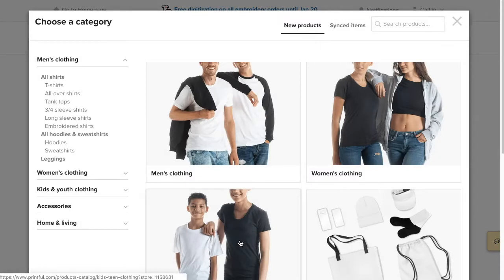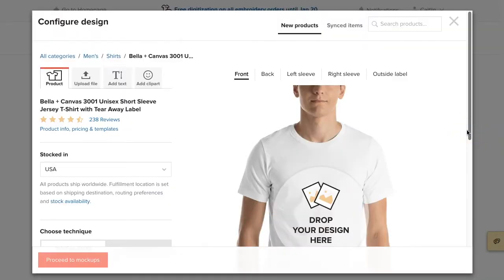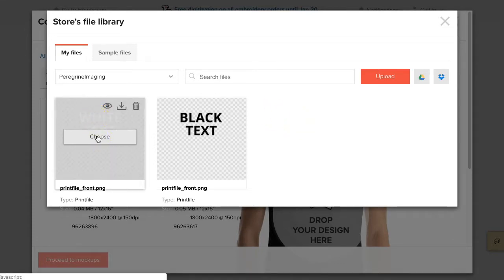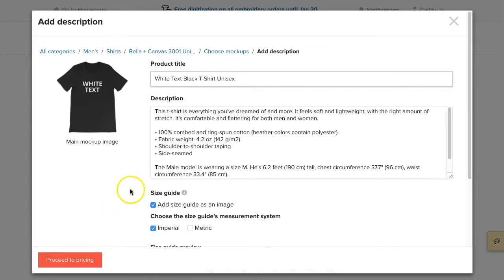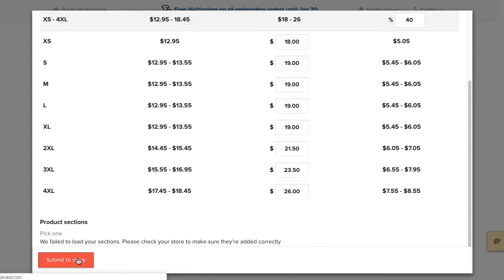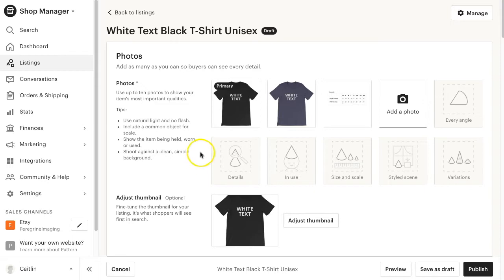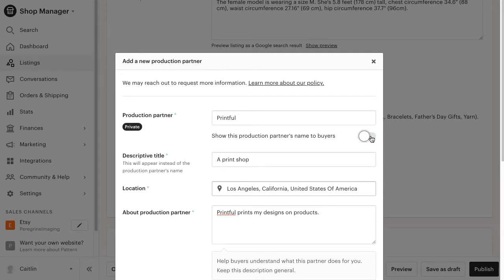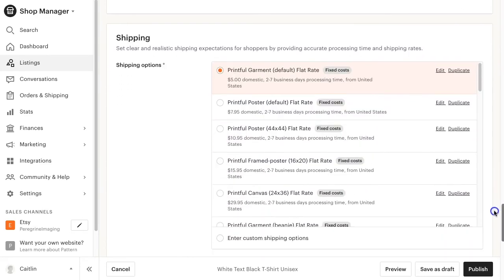How to Add Printful Products to Your Etsy Store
This video shows you how to add Printful products to your Etsy shop, so that you can have shirts, mugs, pillows, and other products printed on demanded and shipped to your customers - automatically!